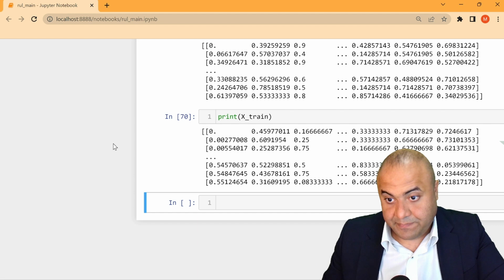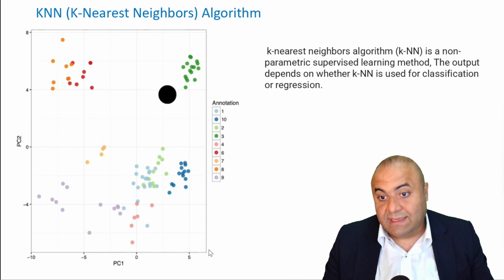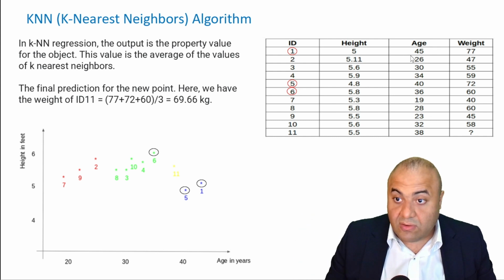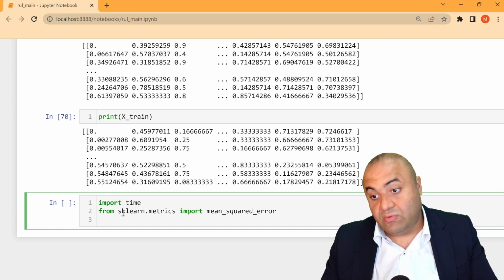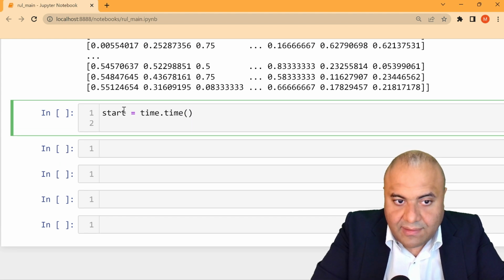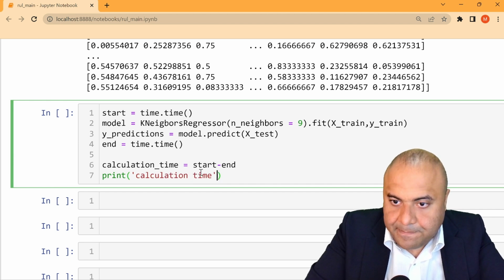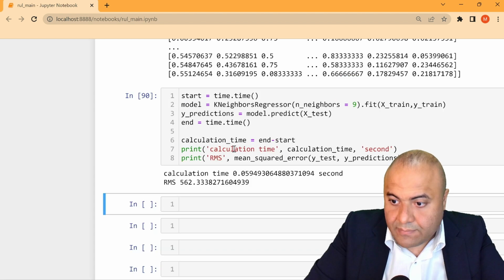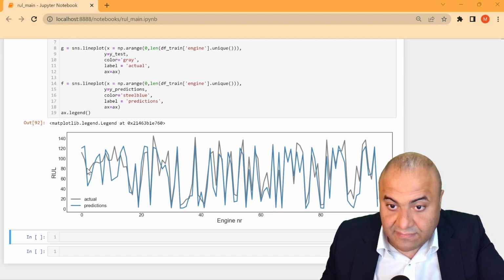Lec6: Understanding Predictive Maintenance: KNN (K-Nearest Neighbors)